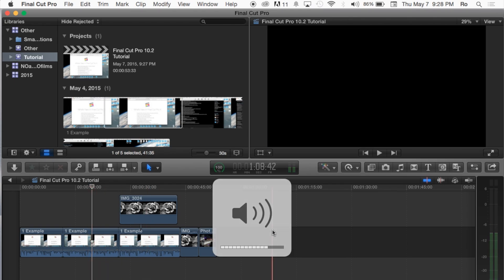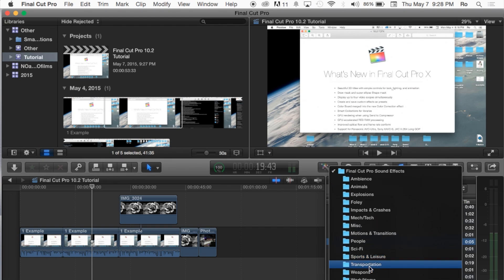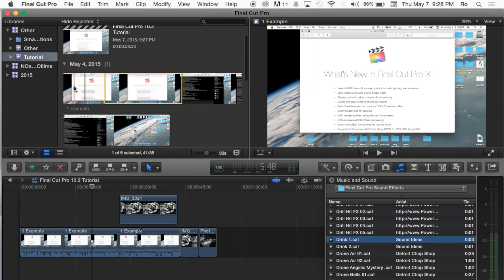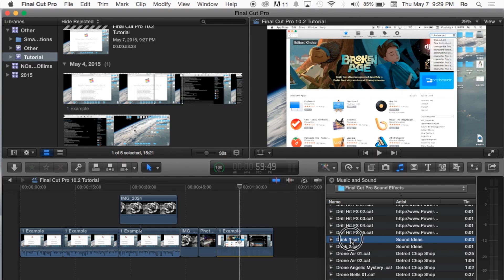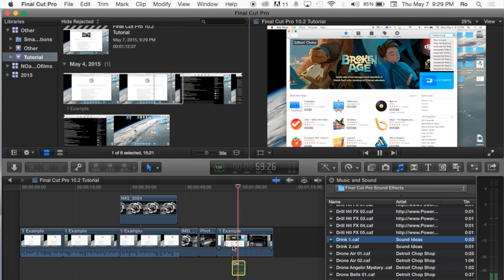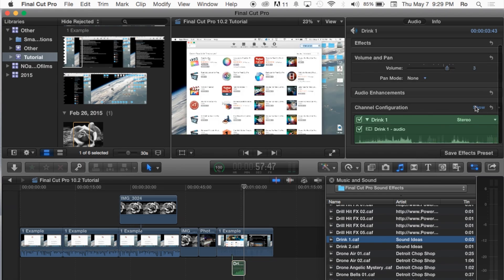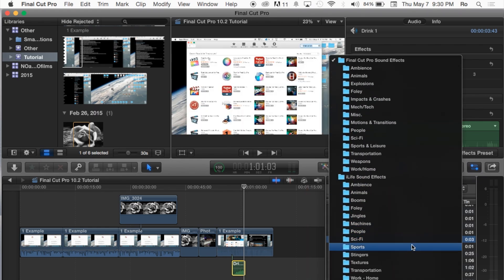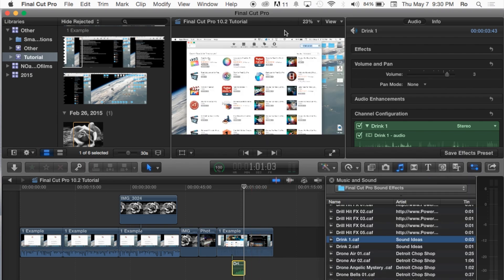Sound Effects in Final Cut Pro 10.2 | Tutorial 11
How to use the Sound Effects and Background Noise in Final Cut Pro X.